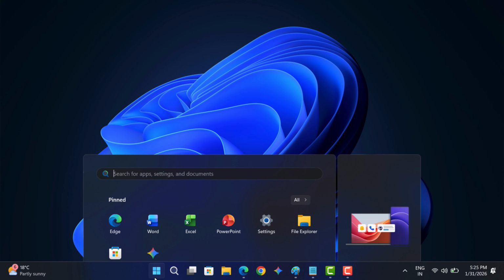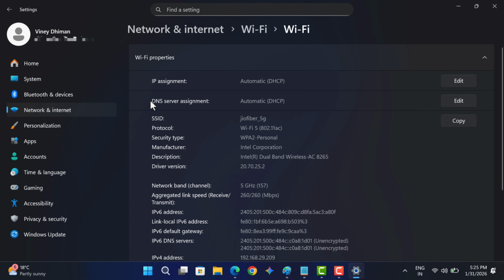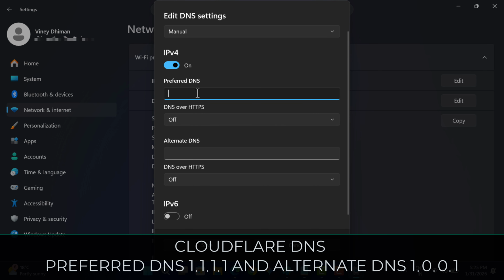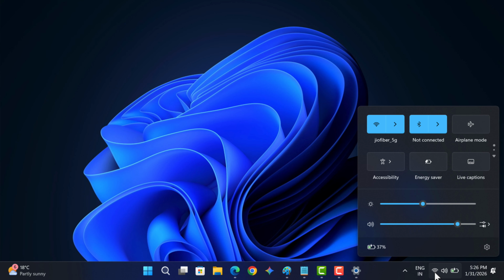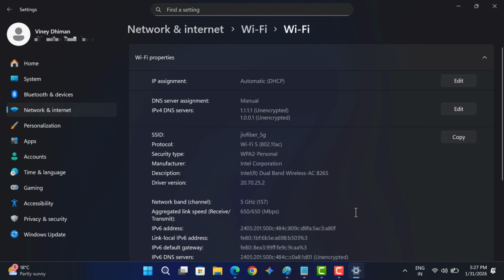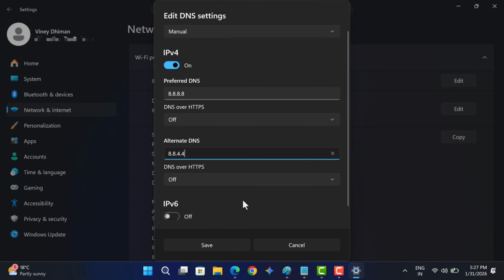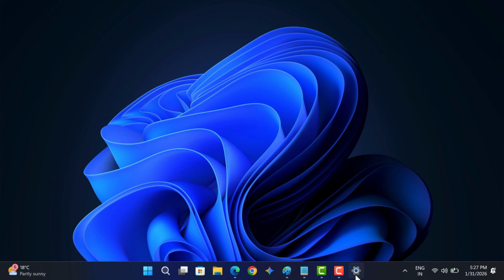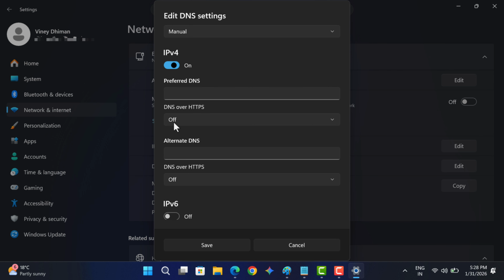How to Fix Slow Download Speed on Windows 11 (2026 New Method)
Are you facing slow download speeds or lagging internet on your Windows 11 PC? In this video, I will show you how to easily fix slow internet connections by changing your DNS server settings.

We will look at how to switch from the default automatic DNS to faster public DNS servers like Cloudflare and Google. This method works for both Wi-Fi and Ethernet connections and can significantly boost your browsing and download speeds.

DNS Addresses mentioned in this video:

Cloudflare DNS (Fast & Private):

Preferred: 1.1.1.1
Alternate: 1.0.0.1

Google Public DNS (Reliable):

Preferred: 8.8.8.8
Alternate: 8.8.4.4

(Note: The script said 8.8.8.8 for both, but usually Alternate is 8.8.4.4. You may want to check this, or stick to the script).